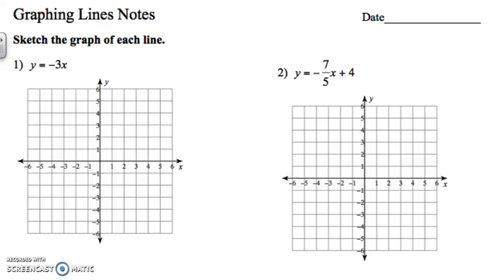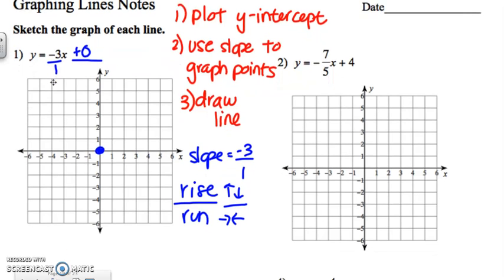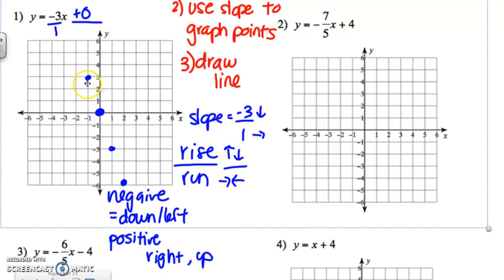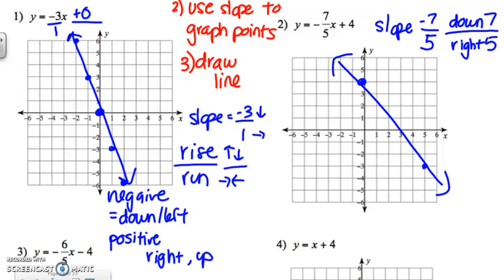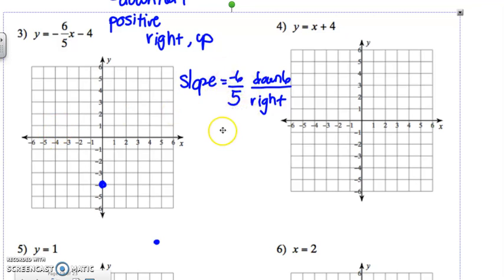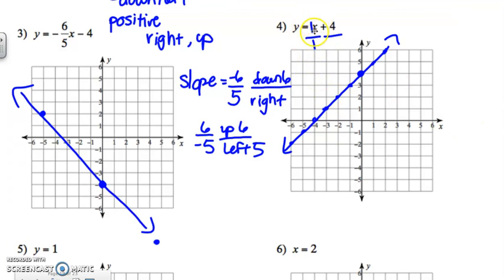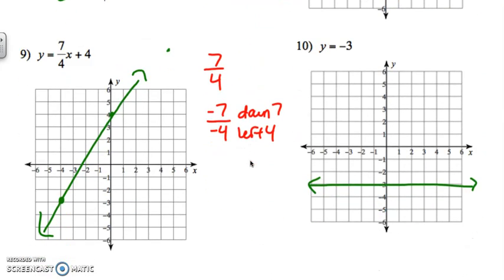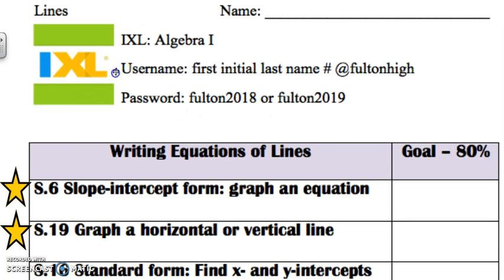Graphing Lines in Slope Intercept Form